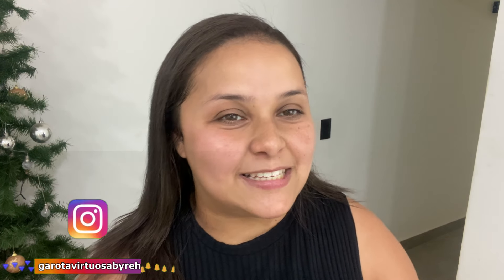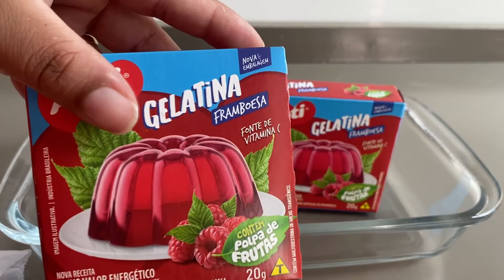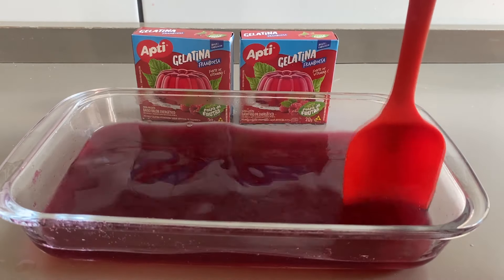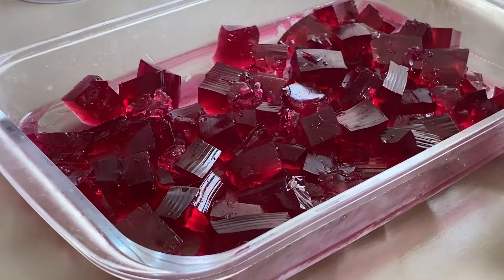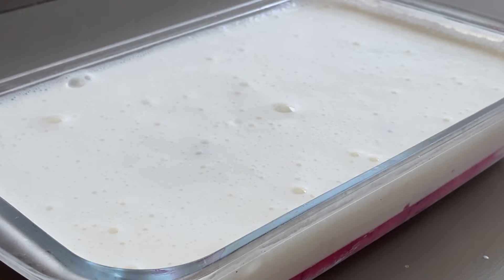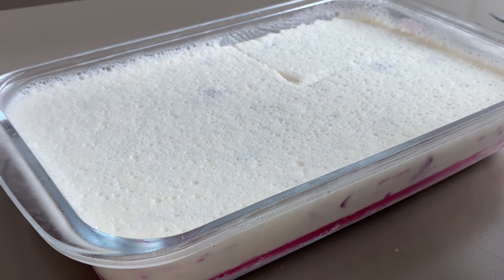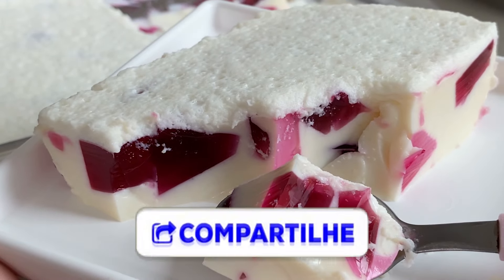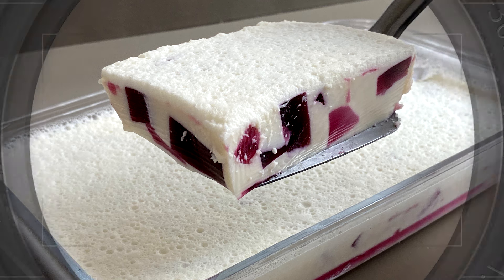FAZ HOJE NESSE CALORÃO 🥵 BATE NO LIQUIDIFICADOR E LEVA PRS GELAR 🔥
✅ingredientes da receita :

Parte 1 :

300ml de agua quente
2 caixinha de gelatina sabor framboesa

Parte 2 :

400ml de leite integral
Meia caixinha de leite condensado
2 colheres de sopa de leite em pó
1 sache de gelatina incolor 24g

Oi pessoal 🥰meu nome é Renata ! tenho 30   anos ,sou casada com João Carlos e